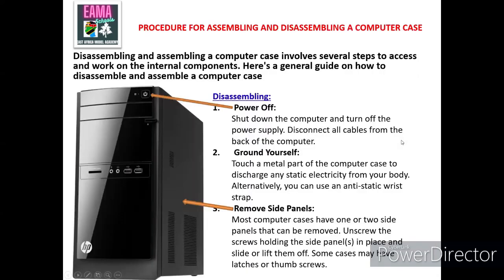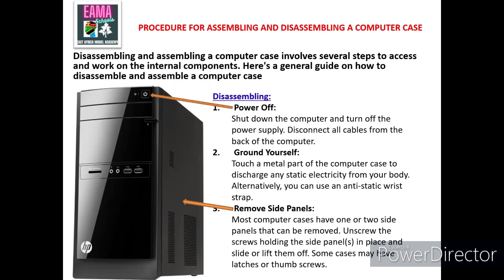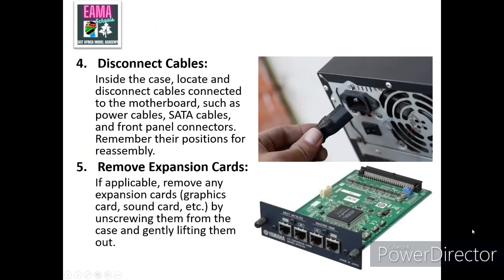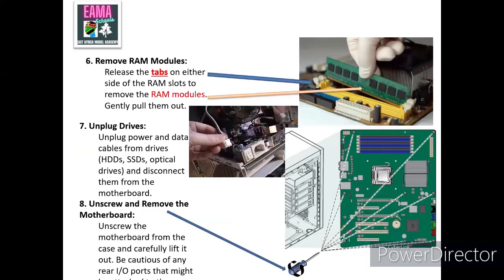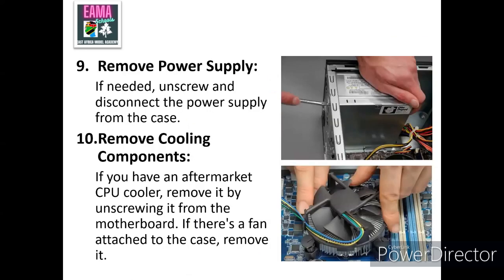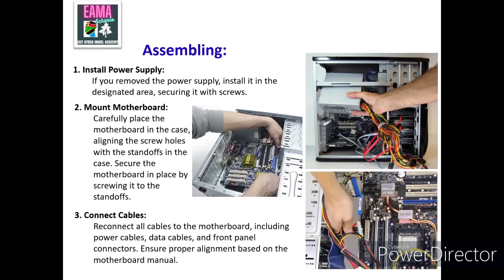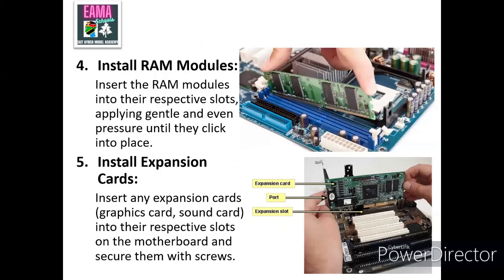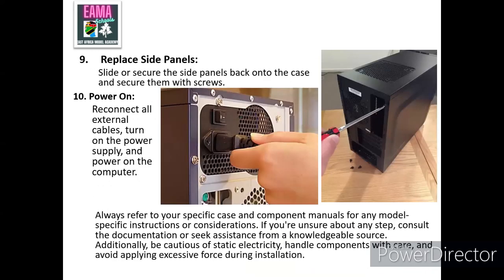Grade 8 Computer Science Foundations 1